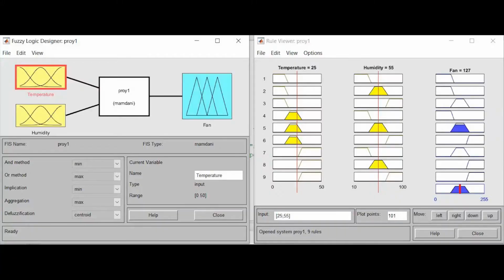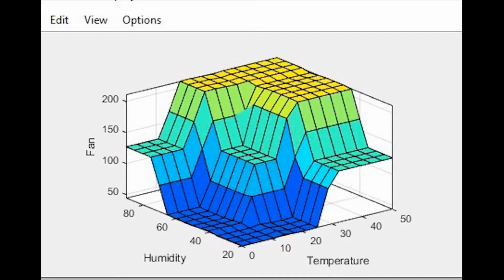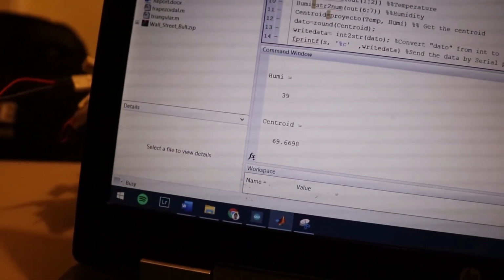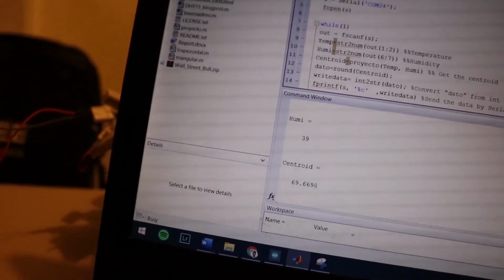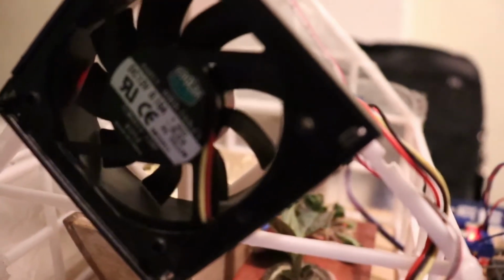Mamdani fuzzy inference system example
Control of temperature and humidity in a green house using Arduino - Matlab and DHT11 sensor.
Using an inference table (mamdani system) we select the velocity of a fan.

Control de temperatura y humedad en un invernadero utilizando Arduino, Matlab y un sensor DTH11.
Utlizando un sistema mandani, se controla la velocidad del ventilador.

Este no es un tutorial, pero pronto lo tendremos listo.